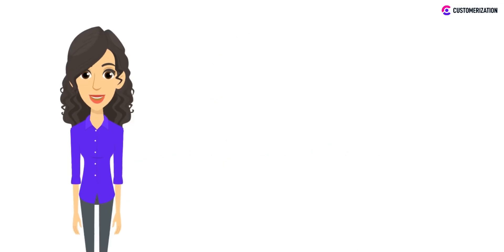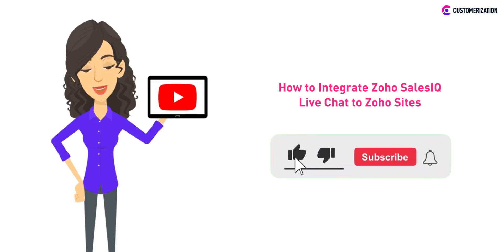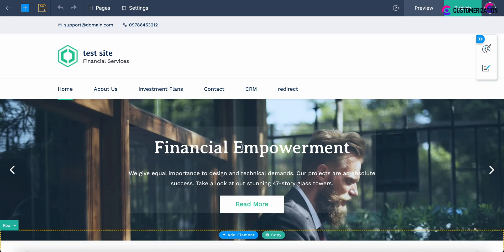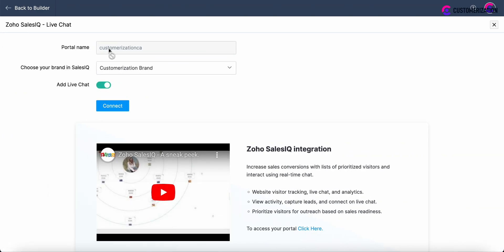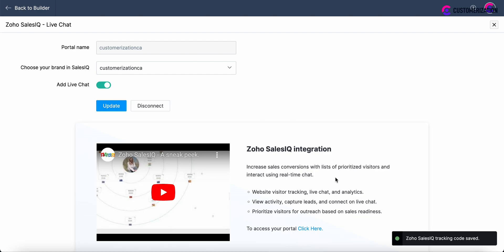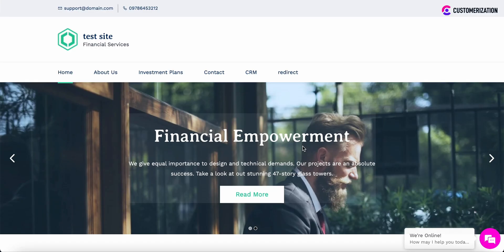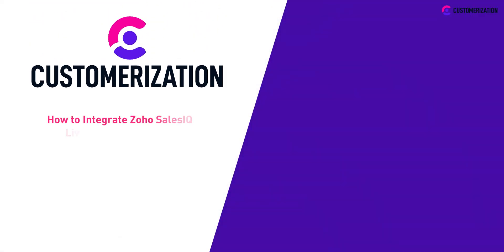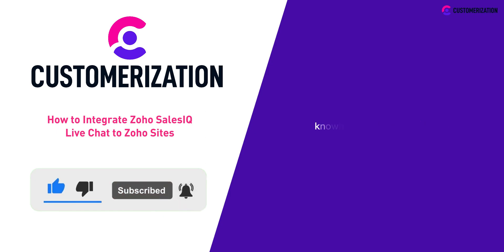How to Integrate Zoho SalesIQ Live Chat to Zoho Sites | Zoho SalesIQ Tutorial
If you would like to integrate the Zoho salesIQ live chat to your Zoho sites, login to Zoho sites admin console and move to settings in the website editor. Click on Zoho sales IQ live chat under integration section. Choose the portal name and the brand in sales IQ and add the live chat. Click connect and now Zoho sales IQ tracking code is added. Move back to builder and publish the site.